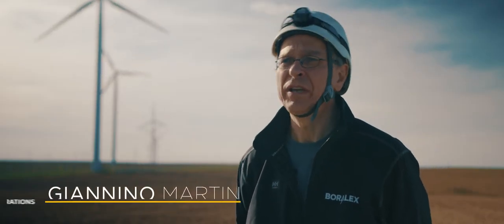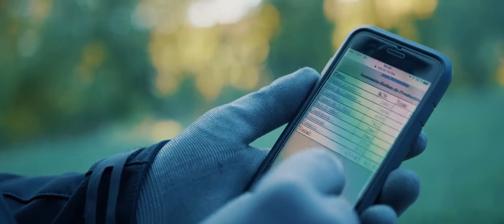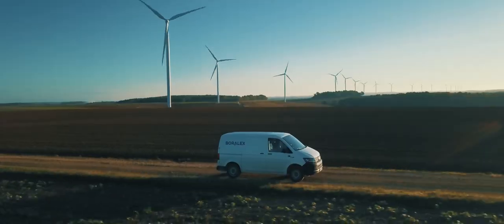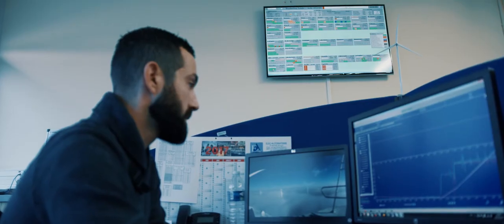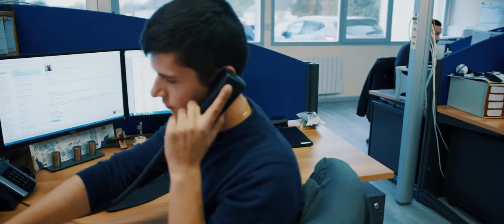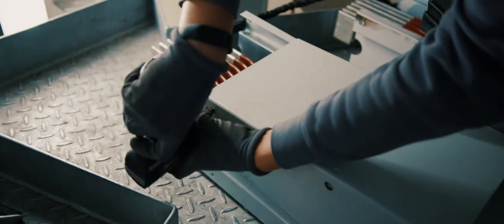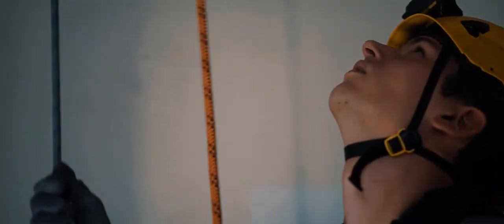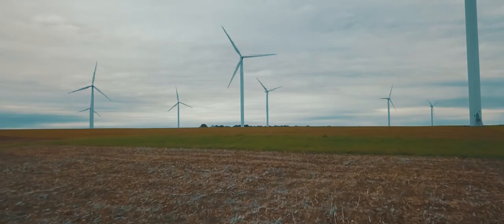Boralex I Men At Work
Boralex est une société productrice d'électricité vouée au développement et à l'exploitation de sites de production d'énergie renouvelable.